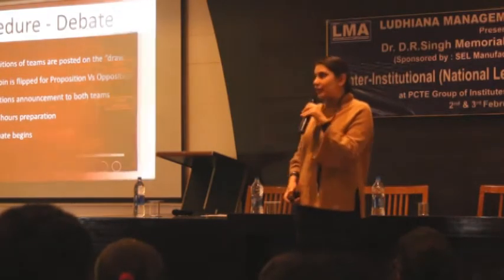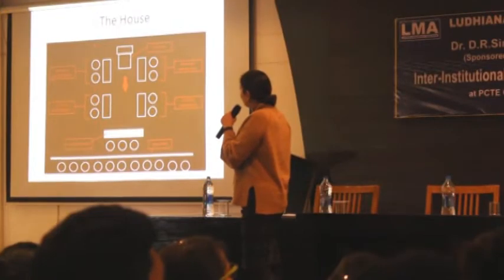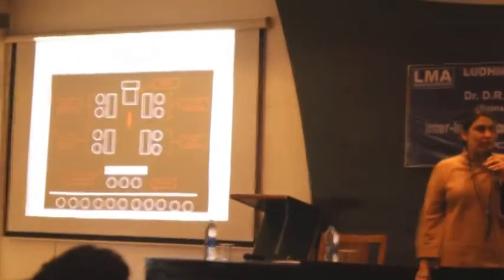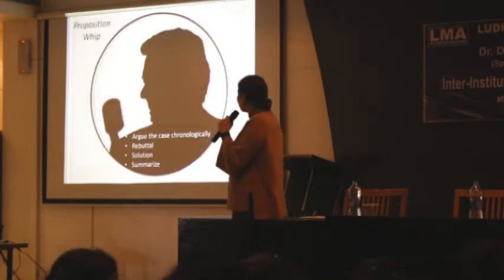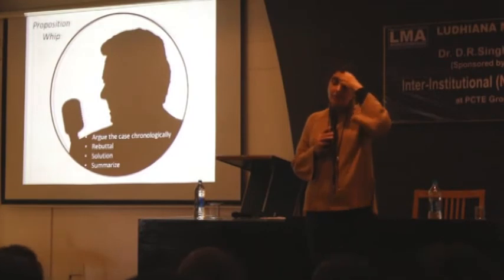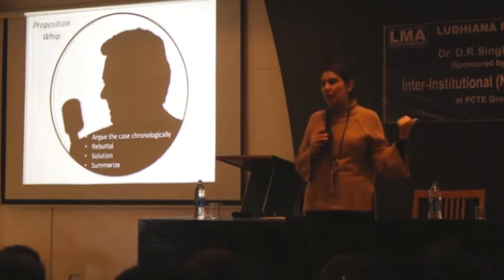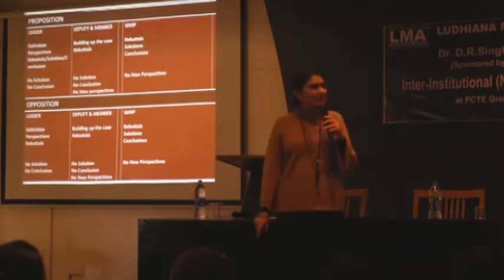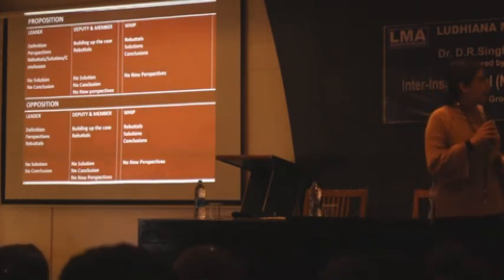Orientation session of British parliamentary Debate - Season IX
PCTE Group of Institutes is back with the enriching Dr. DR Singh Memorial British Parliamentary Debate Season IX.

Moments from orientation session of BPD where about 50 leading National teams like IIT- Ropar, NIT – Kurukshetra, Delhi Technical University, NIT Hamirpur, RMLNLU- Lucknow, Hansraj College Delhi and many more will be competing.